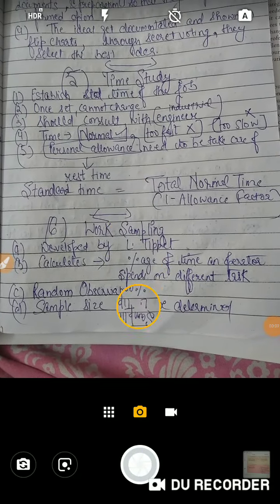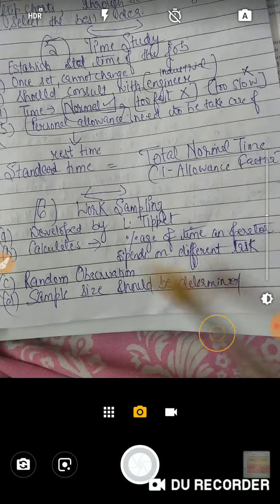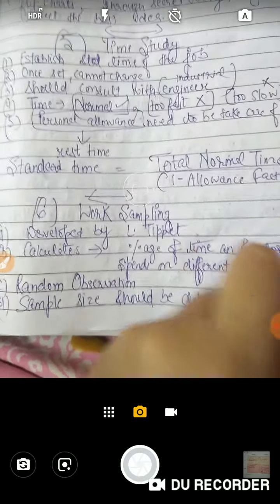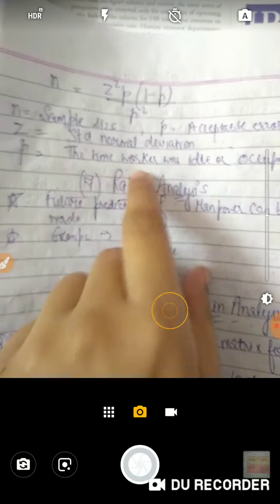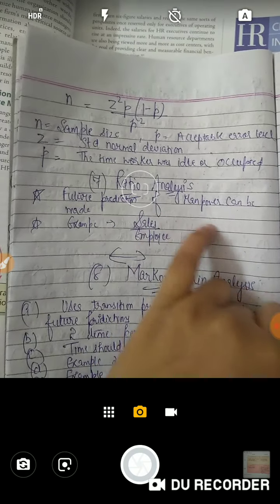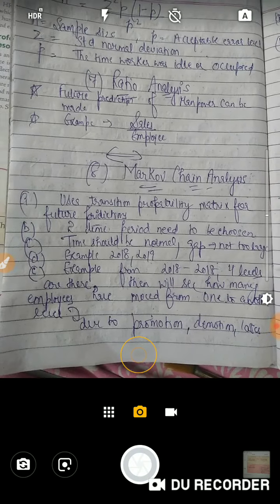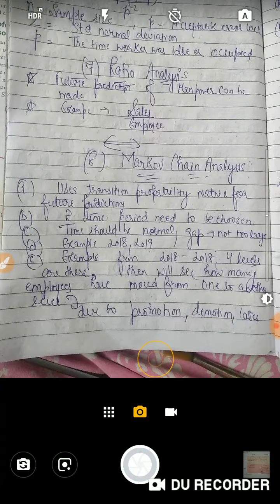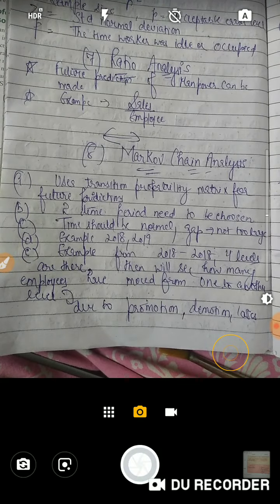HR Planning Types (2)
Will b discussing the deep analysis of chapter 2 methods
I will assist u in following ways
1= Unacademy
3= for joining Plus course
A new Plus Course by *Alisha Mahajan* in the *NTA-UGC NET* Category is now Live!

Course Name - *Concepts of Financial Management, Banking & Financial Institutions*
Course Enrolment Fee - Rs. 2,100/-
Total Sessions - 15 sessions
Promotional text - LIMITED SEATS. Cost increases on 29th Dec.
Last Date of Enrolment – 25th Jan 2019